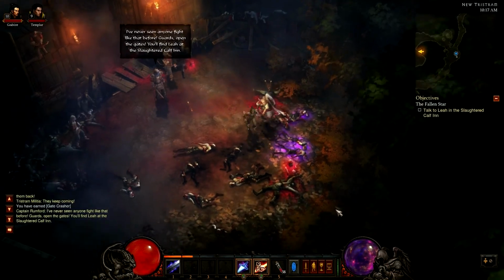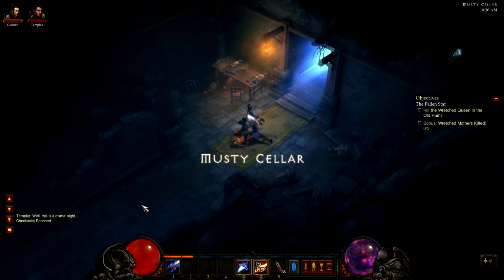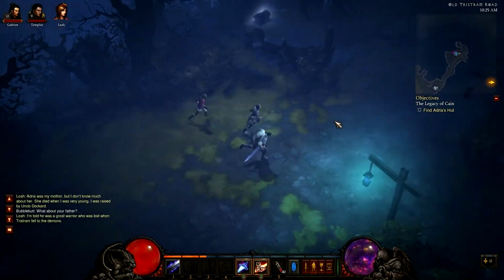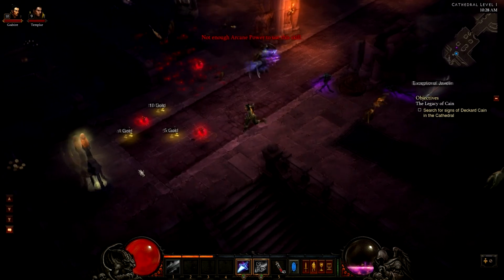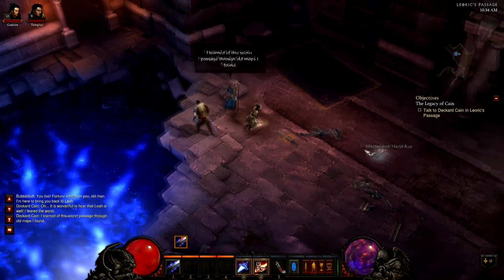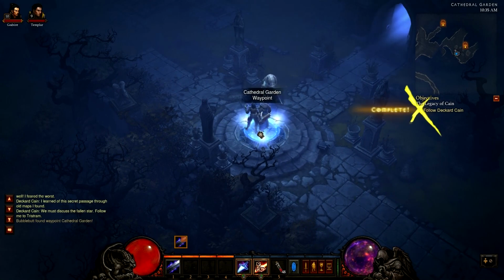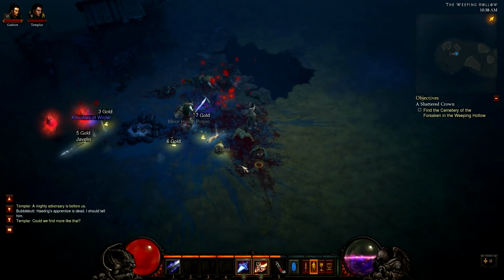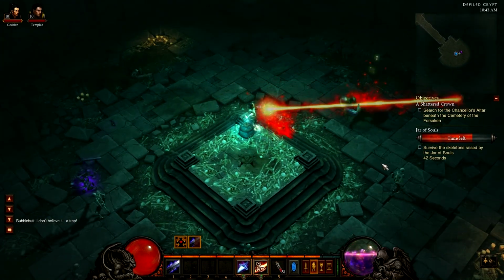Diablo 3 Beta - Jar of Souls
As promised i wanted to do a video for the changes in patch 10, but while i was busy they went straight to patch 12! So i beat the game with a wizard and recorded this video to talk about and show some of the new changes but i also finally managed to get a "Jar of Souls" event on video.